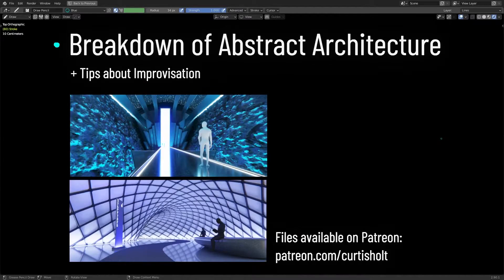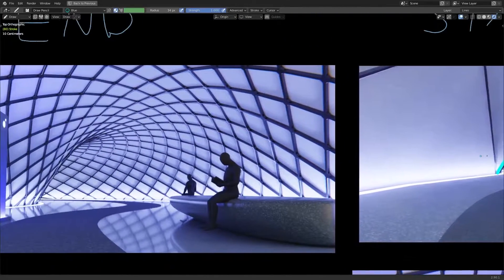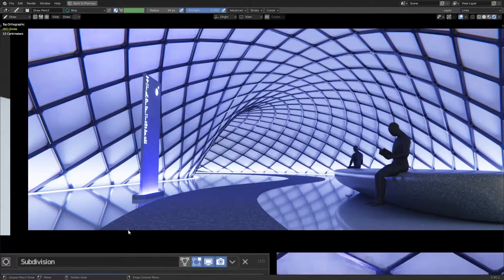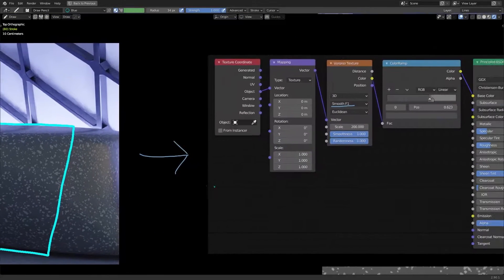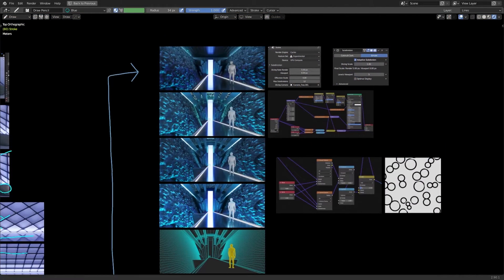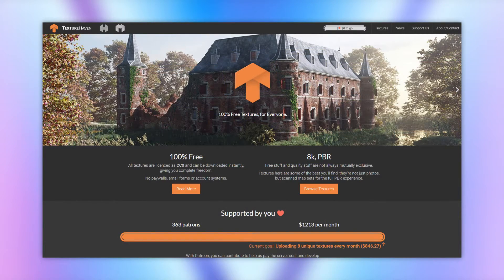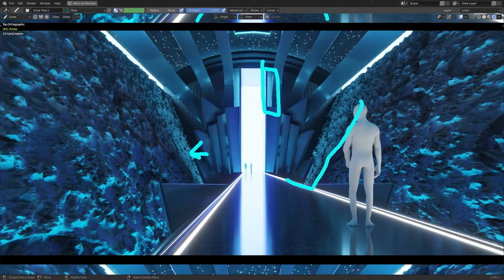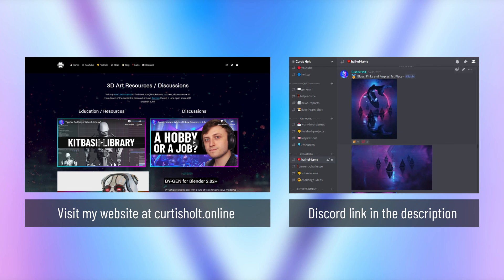ABSTRACT Architecture Breakdown in Blender!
Breaking down some recent abstract architecture scenes I made in Blender.

CHAPTERS
00:00 - Intro
00:41 - The First Scene
01:05 - Improv Techniques
02:28 - Empty Space
03:07 - Structural Boundary
03:29 - Extra Details and Lighting
04:27 - Reflections
04:54 - More Lighting
05:48 - Wireframe Supports
06:51 - Material Detail
07:57 - Post Processing
09:39 - Symmetrical Design
10:00 - Scaling
10:24 - Adaptive Subdivision
11:20 - Wall Material
12:53 - Scene Design
16:07 - Final Thoughts
16:54 - Outro